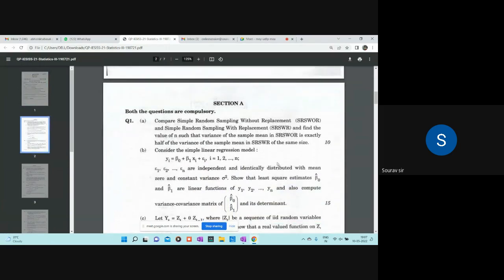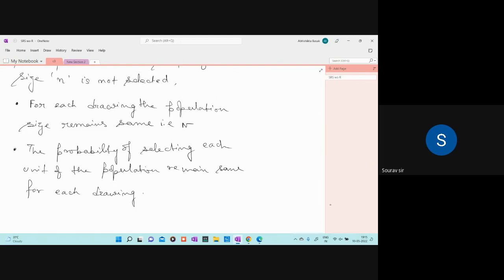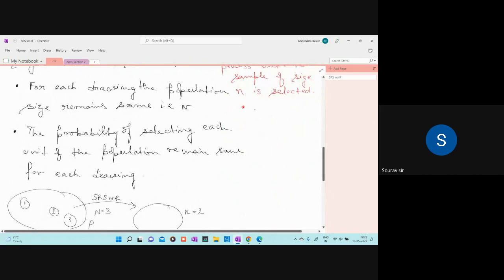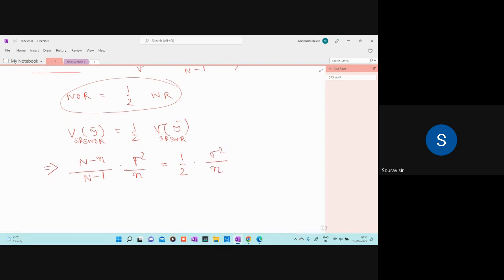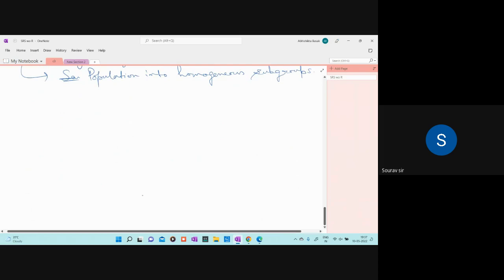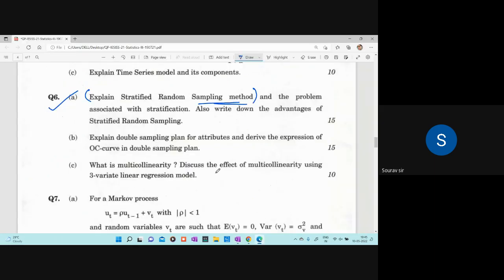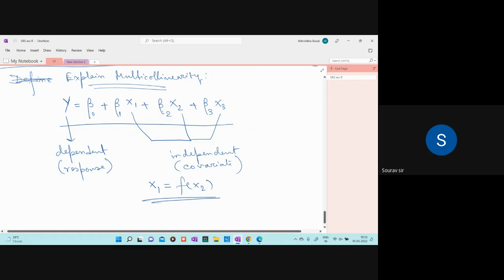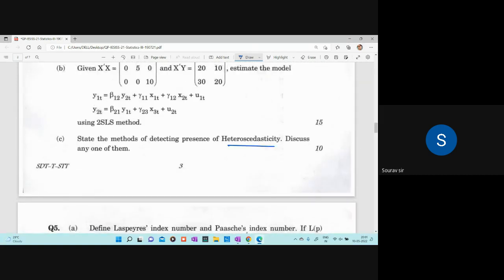ISS Paper 3 Solution 2021 || Question No 1 & 6 Explanation || Random Sampling Method answer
Special Indian Statistical Service Entrance Related Session For Statistics || Random Sampling Concept, Tips & Tricks

ISS 2021 Questions With Solution || Q 1 & 6 Discussion

Random sampling is a part of the sampling technique in which each sample has an equal probability of being chosen. A sample chosen randomly is meant to be an unbiased representation of the total population.

Random sampling, also known as probability sampling, is a sampling method that allows for the randomization of sample selection.
It is essential to keep in mind that samples do not always produce an accurate representation of a population in its entirety; hence, any variations are referred to as sampling errors.
There are four primary, random (probability) sampling methods – simple random sampling, systematic sampling, stratified sampling, and cluster sampling.

📌WHATSAPP AT

FOR

 📚   STUDY MATERIALS